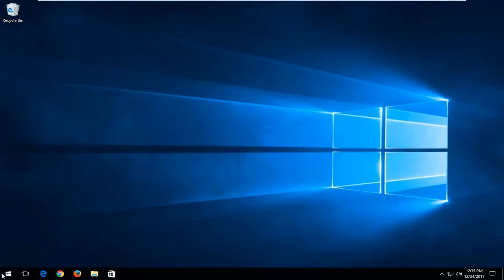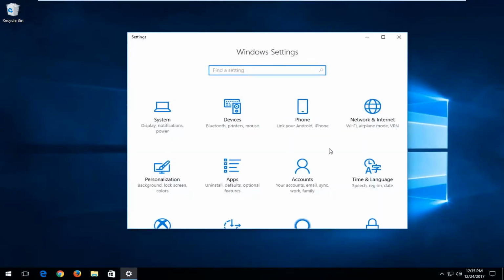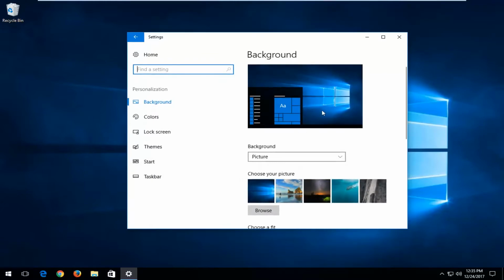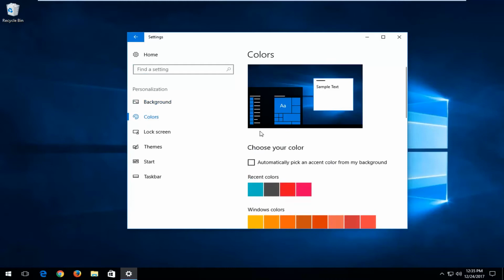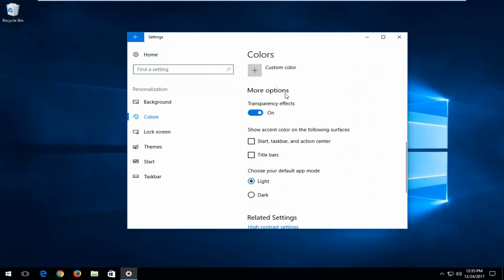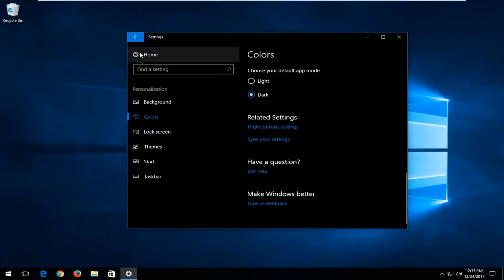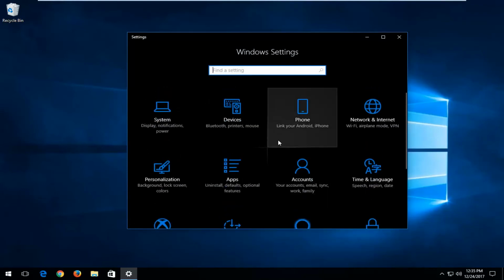How to Enable Hidden Dark Theme for Windows 10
Windows 10 includes a new default theme, which to some may be too bright and hurts the eyes . Now, Microsoft offers a dark, black theme into Windows 10.